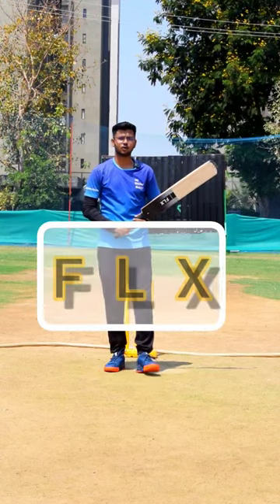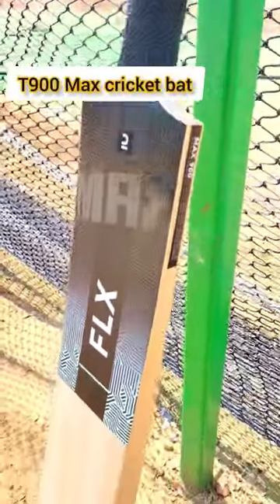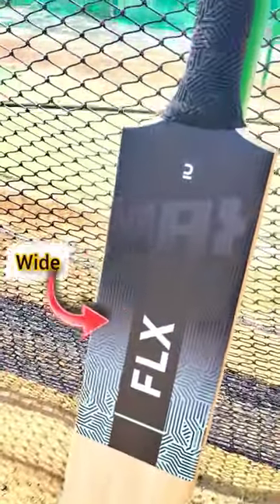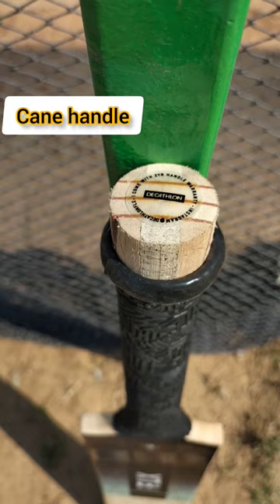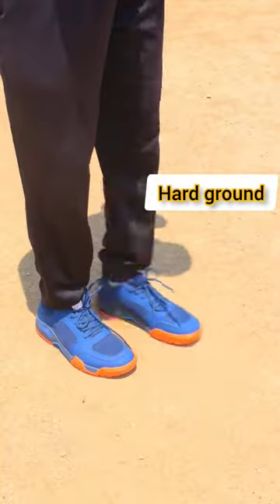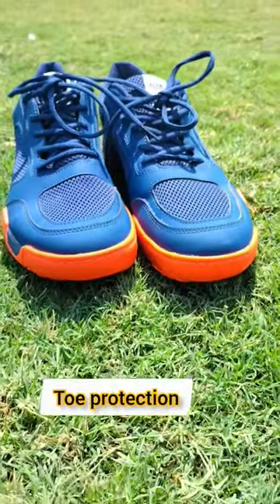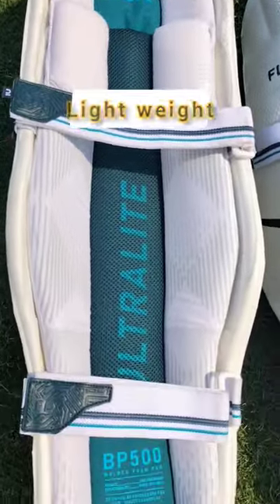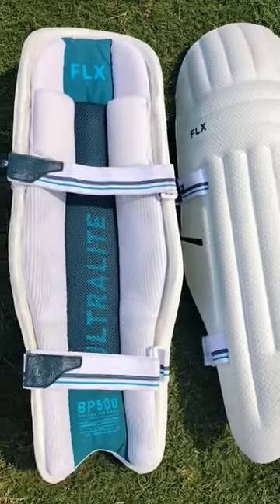Cricket bat➕ Cricket shoes ➕batting pads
Tennis bat 👉🏻 T900 Max bat comes with wide blade toe guard , scoop design at back side with a cane handle and light weight bat to swing fast 🏏

Sports shoes 👉🏻 CS500 shoes gives excipient grip and best thing is Toe protection and rubber stud design 👟

Batting Pads 👉🏻FLX batting pads comes with Extreme light weight, easy to ware and comfortable in running.

Love ❤️ Cricket Live 🏏 Cricket